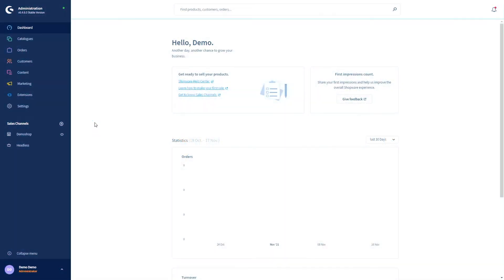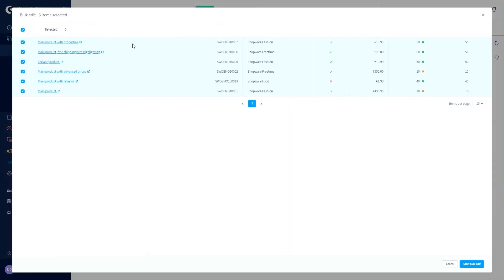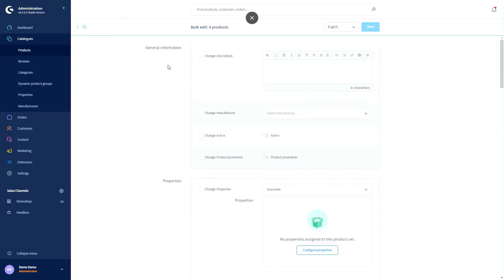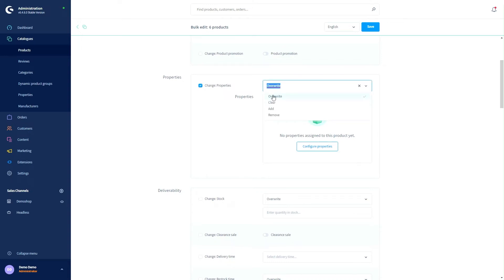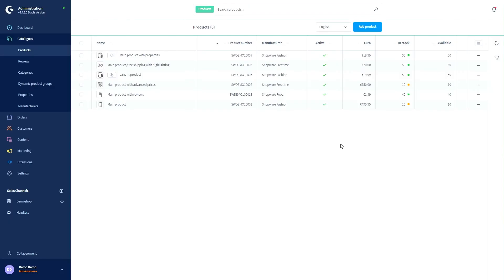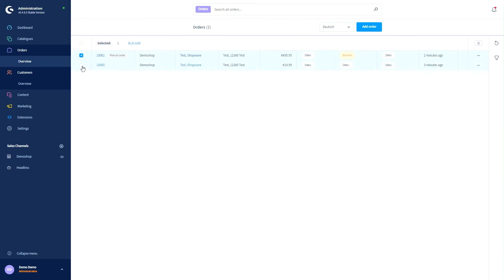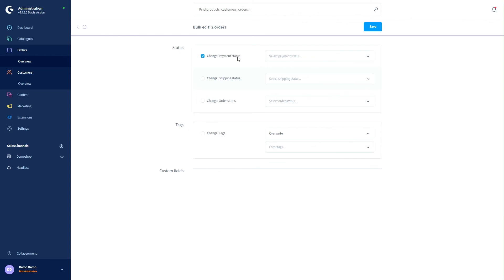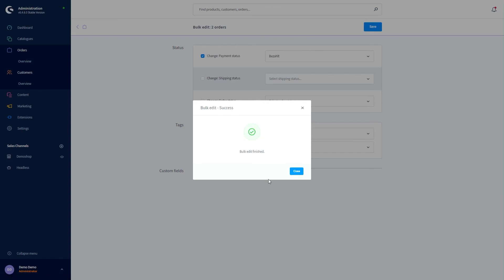Edit multiple products & orders at once with Bulk Edit (Shopware 6 Tutorial EN)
Editing entities one by one costs time and can be frustrating. Rachel will show you how to make changes to your products & orders in a batch to make life easier!